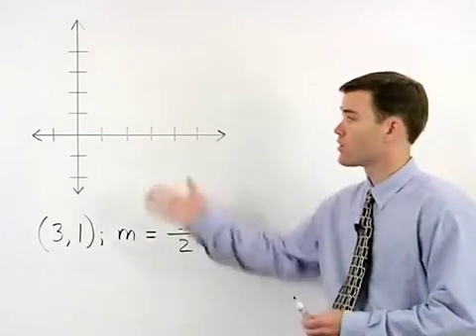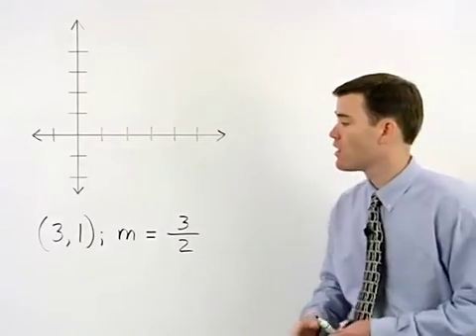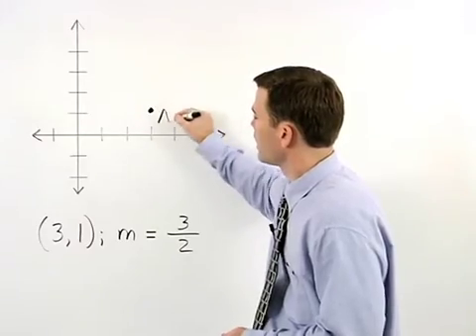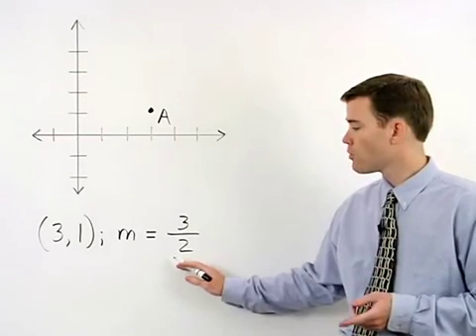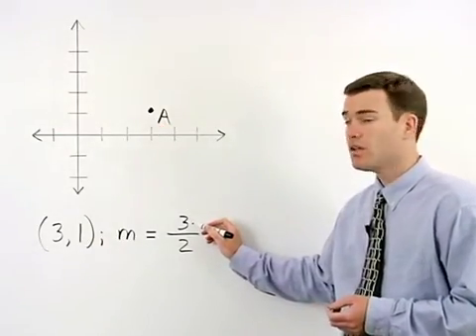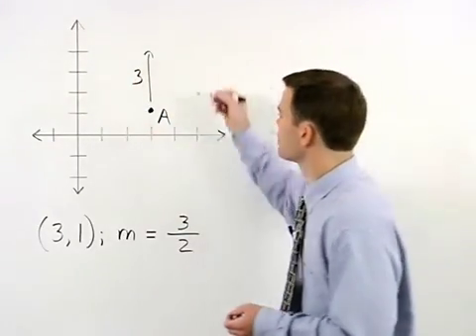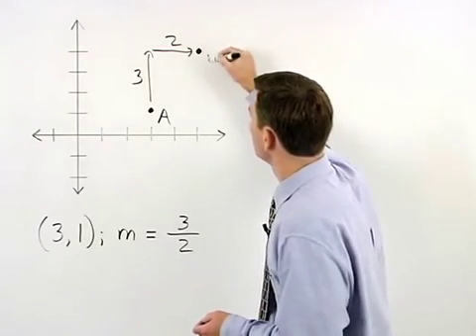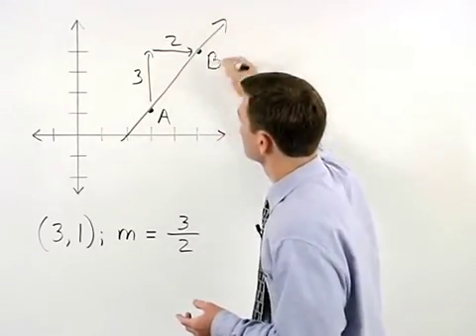Using Slope to Graph a Line | MathHelp.com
This lesson covers using slope to graph a line. Students learn to graph a line using a given point and slope by first plotting the given point, then taking the given slope (rise over run) from the given point, plotting a second point, and connecting the points with a line. Students also learn that the x-intercept is the point where the line crosses the x-axis, and the y-intercept is the point where the line crosses the y-axis. And if the given slope is an integer, such as 5, it can be thought of as 5/1, so that it can be read as rise over run.